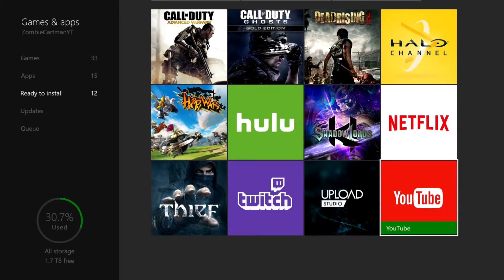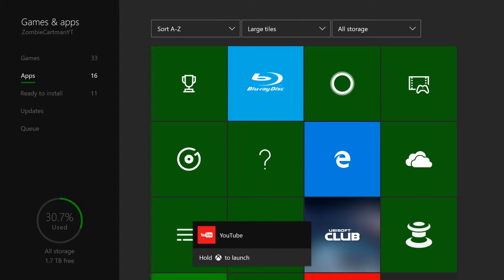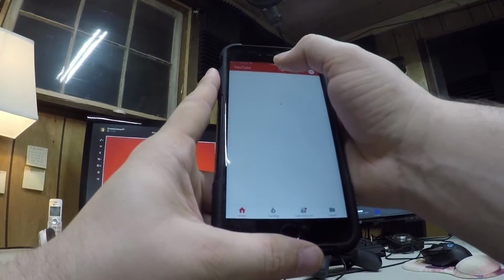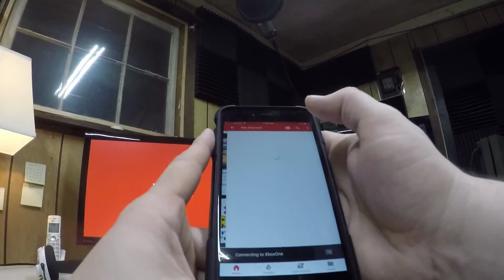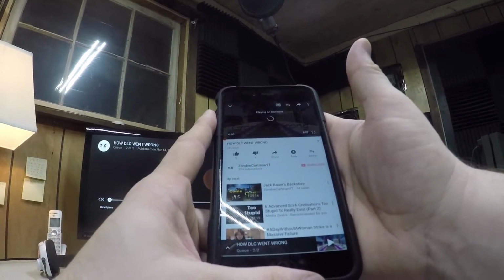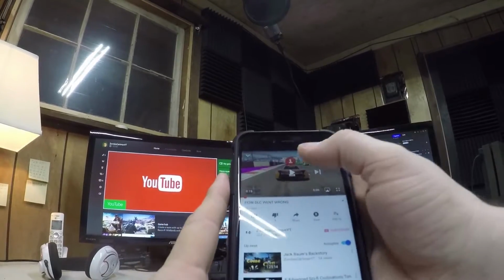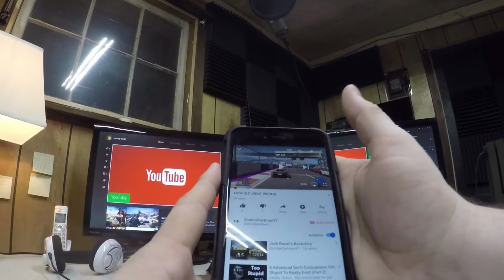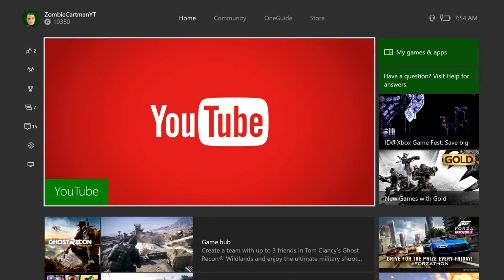How to Control YouTube App on XB1 w/ SmartPhone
In this video I show how you can use your smartphone to control the YouTube app on your XB1, which makes the app a lot easier to navigate.